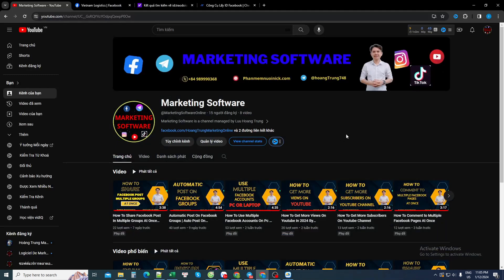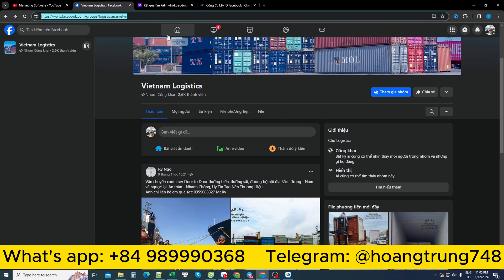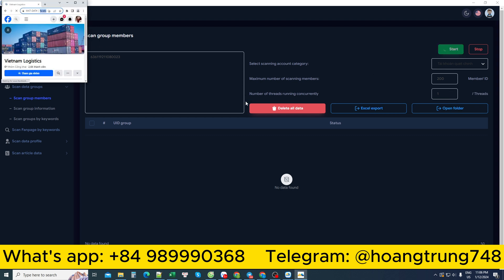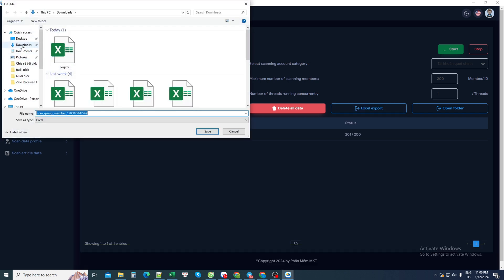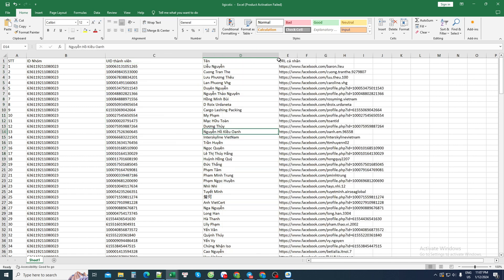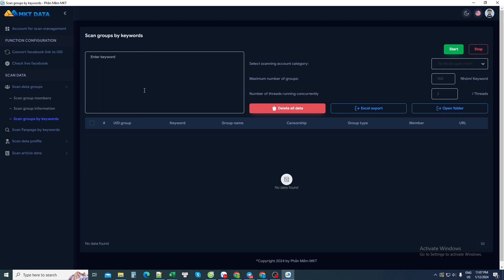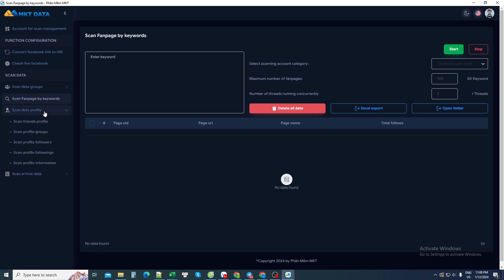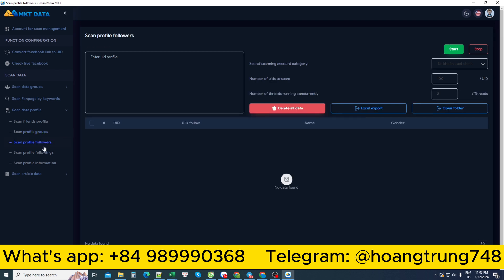How To Export Facebook Group Members List | New 2024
Software to scan members to join unlimited Facebook groups
- Scan members to join the group
- Scan group information
- Scan groups by keywords
- Scan Fanpage by keywords
- Scan profile friends list
- Scan the profile's participating group list
- Scan followers and follow list
- Scan to like; comment; and share articles